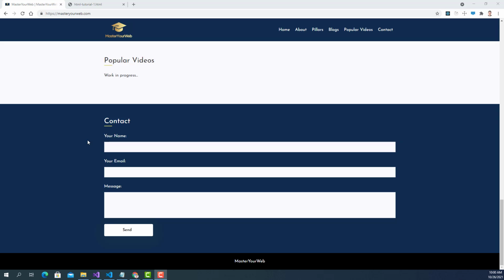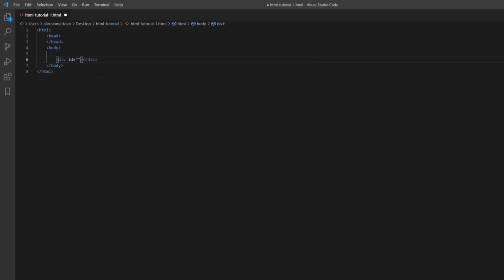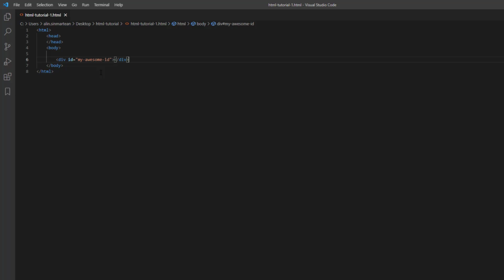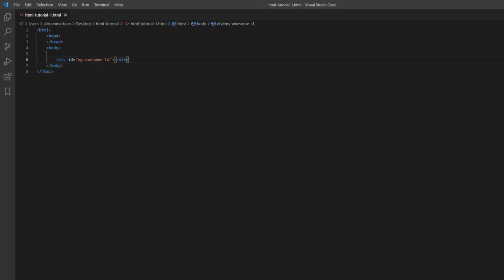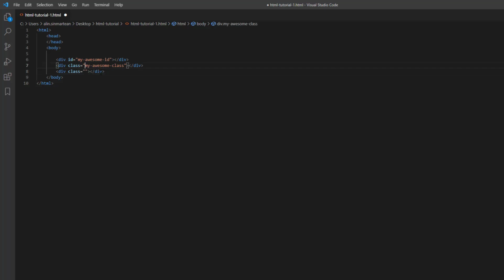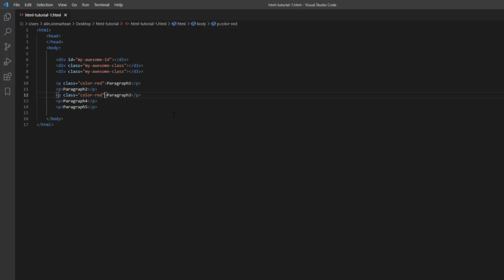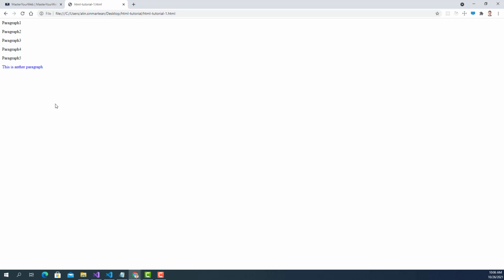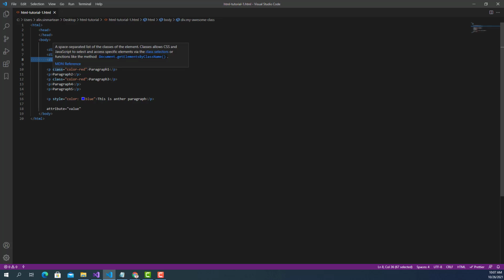HTML Tutorial - Attributes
Attributes are important when it comes to web development, because they give us information about a certain element. Whether we're dealing with id/class/href, etc. attributes tend to be useful both only for html and also for CSS and Javascript.
In this video about HTML attributes, we will go through the theoretical aspects of them, because there are many attributes in HTML. However, learning how they work and what purpose they serve is crucial in understanding them.